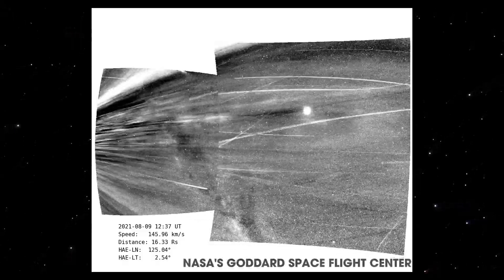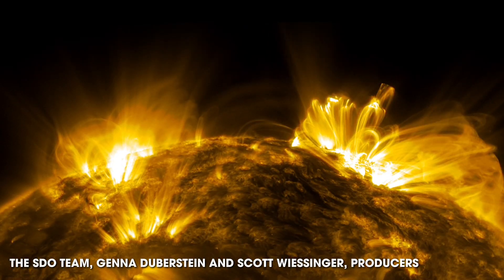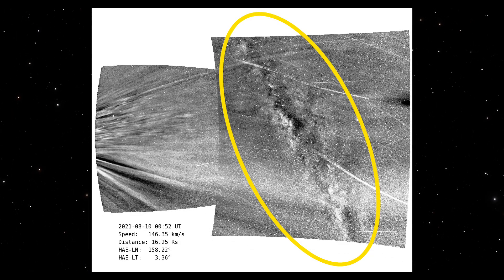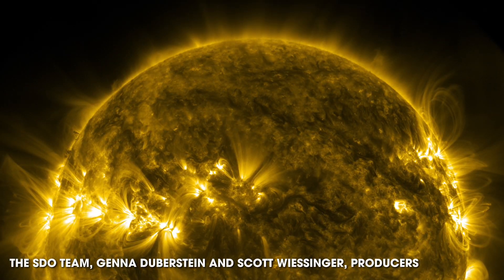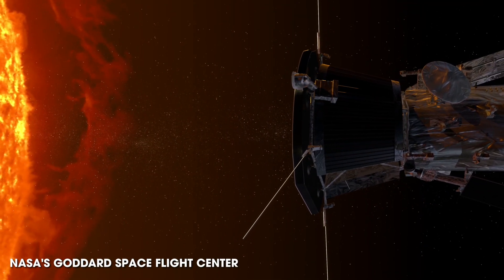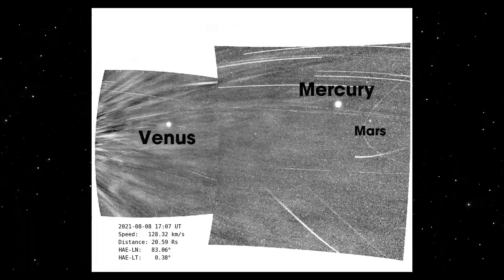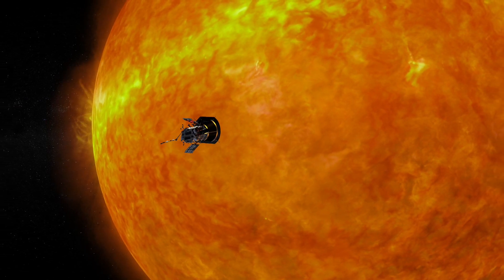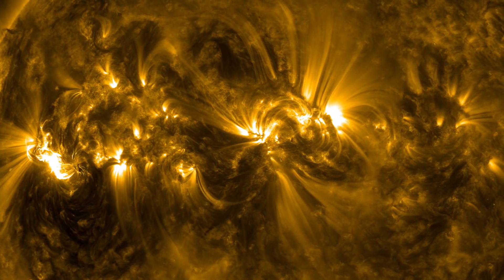Parker Solar Probe Touched the Sun (Real Footage)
Today we’re reviewing the extraordinary viral real footage from the sun, captured by NASA’s Parker solar probe literally touching the sun. What we see in this video, is Parker spacecraft's view as it passes into the sun's upper atmosphere, the corona. The Sun’s corona is the outermost part of its atmosphere, usually hidden by the bright light of its surface, but can be seen during a total solar eclipse. This video is made out of individual images gathered between August 8 and 12 of 2021, while the probe was closest to the sun. What makes it even more breathtaking, is the appearance of the milky way galaxy and 6 solar system planets, including Earth in the background.

Sources:
NASA's Parker Solar Probe Touches The Sun For The First Time

Thumbnail credit: NASA/Johns Hopkins APL/Naval Research Laboratory